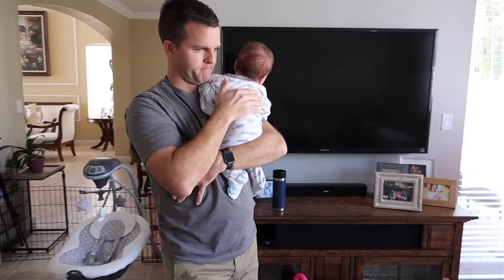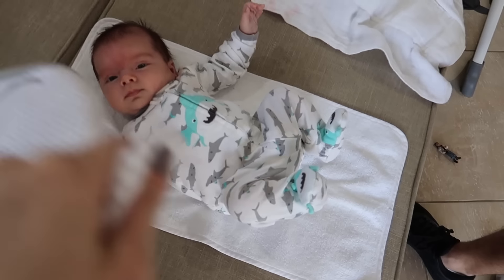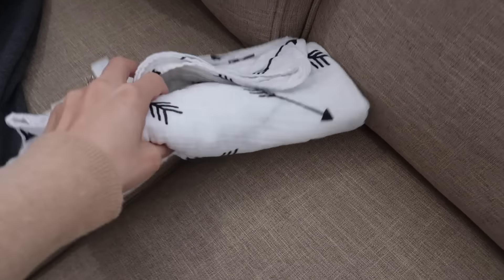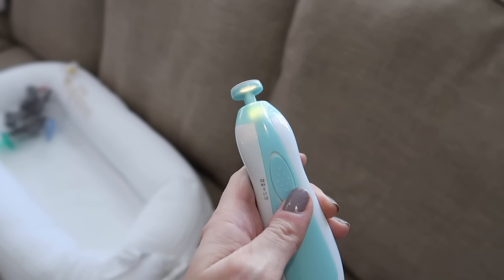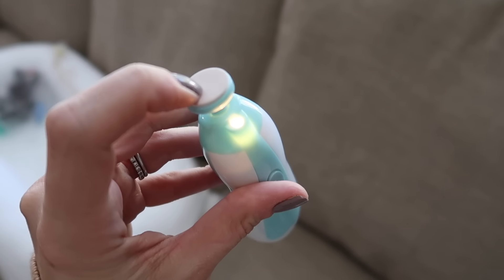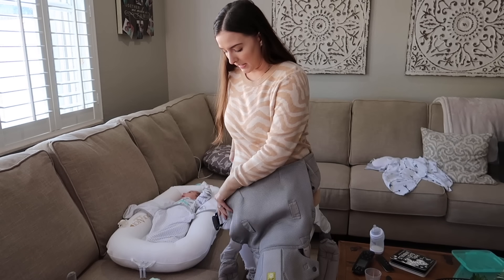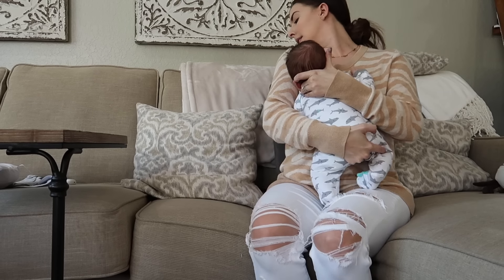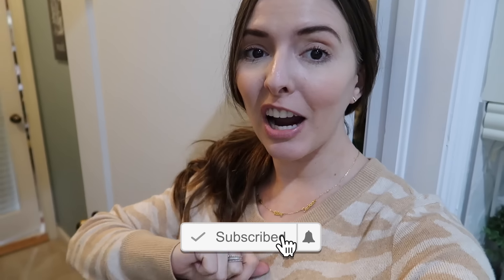NEWBORN ESSENTIALS 2020 | OUR TOP 10 MOST USED BABY PRODUCTS FOR A 1 MONTH OLD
Here we go! An UPDATED newborn essentials video sharing our top 10 most used baby products with a 1 month old! Now that Jackson's 7 weeks old, these are the products we use daily with him. Links to everything are down below as well as links to all of Britt's accounts!

*burp cloths
*swaddle (arms down)
*swaddle (arms up)
*muslin blankets
*portable sound machine
*nail buffer
*portable bouncer
*lillebaby carrier
*Boppy lounger
*Boppy lounger cover
*diaper caddy
*rocker mama
*formula holder
*bottle sterilizer
*bathtup (forgot to mention)

I'm a motherhood and lifestyle blogger/youtuber and momma of a 2 year old toddler and newborn baby boy! Just trying to juggle this thing called adulthood :)